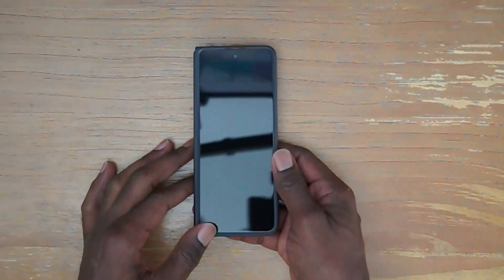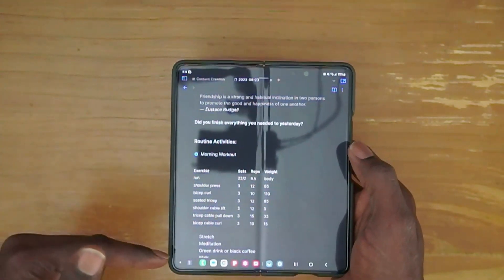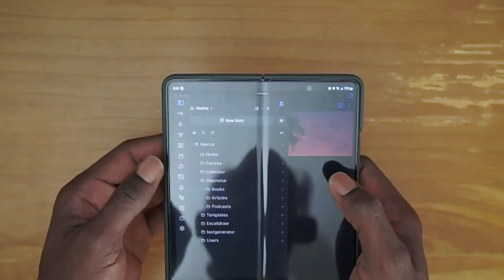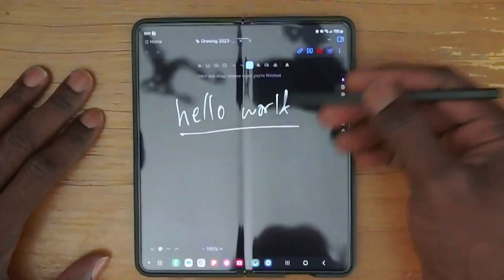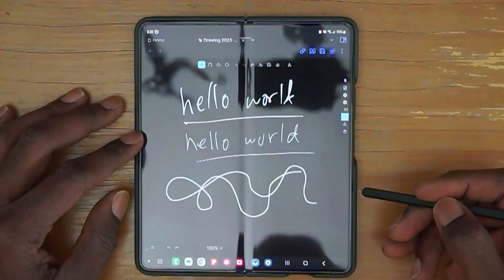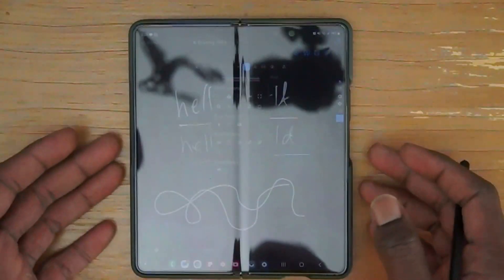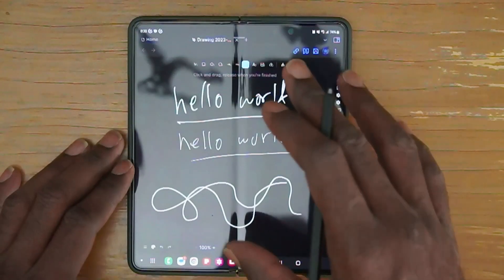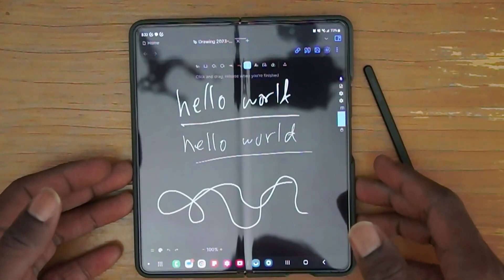Obsidian Note App on the Galaxy Fold 5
In this video, I show Obsidian on the new Samsung Galaxy Fold 5. Obsidian is a next-generation note-taking tool aiming to compete with the likes of Roam Research and it's 100% FREE! It can assist you in building a connected personal knowledge management system.

📱Samsung Fold 5